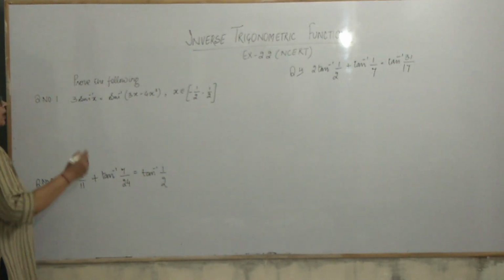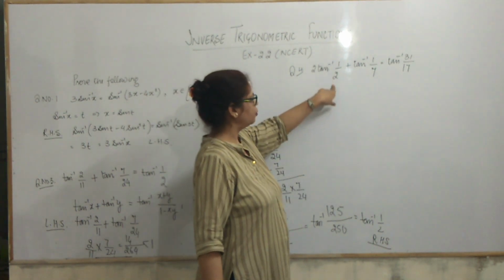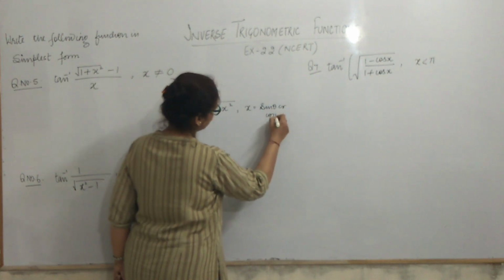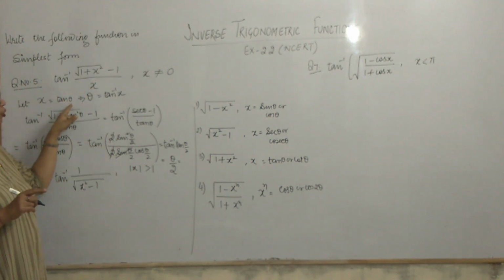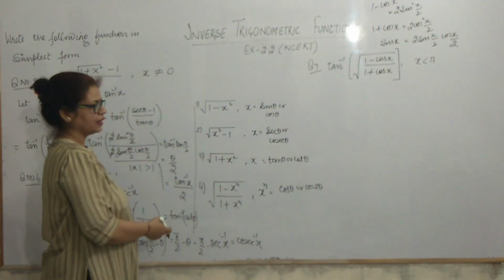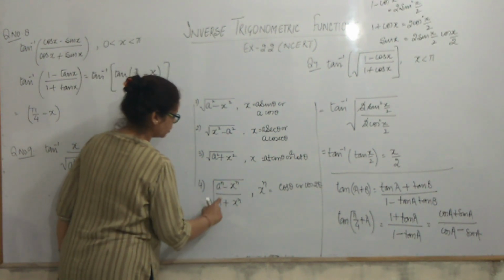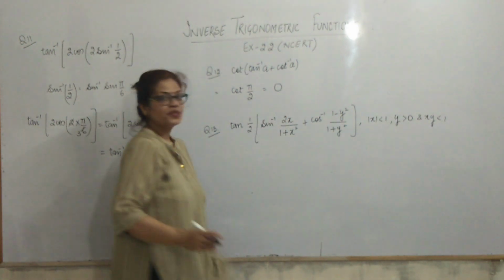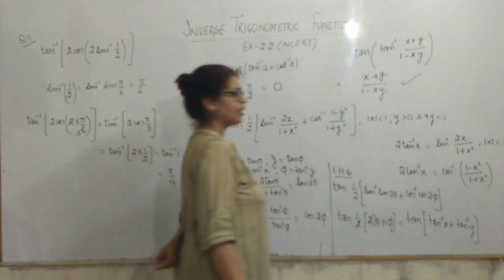CLASS 12 : INVERSE TRIGONOMETRIC FUNCTIONS (PART - 4)